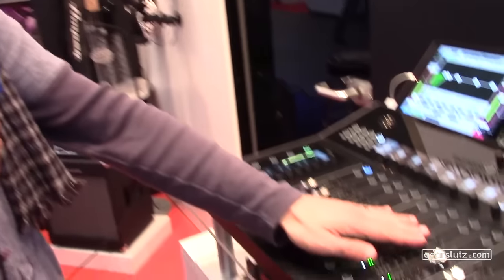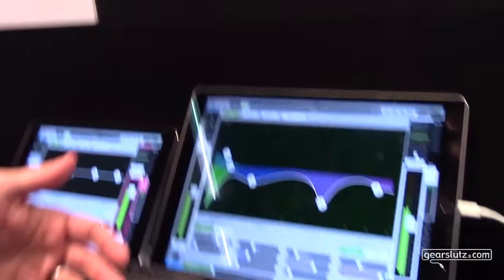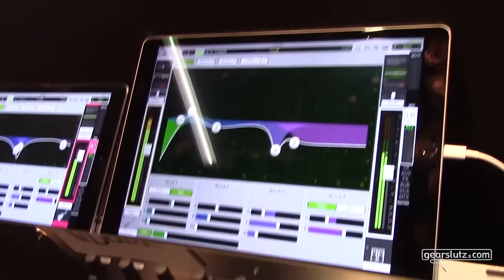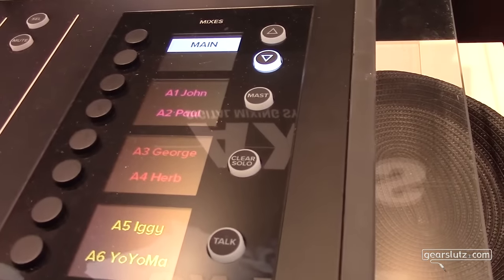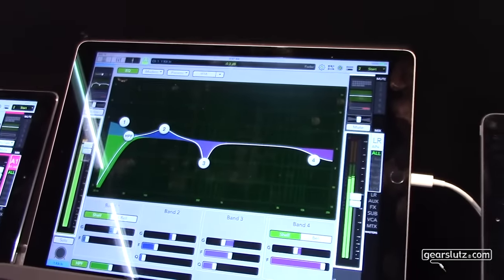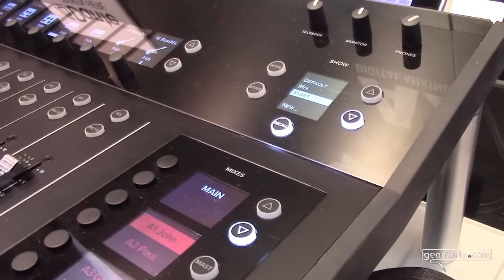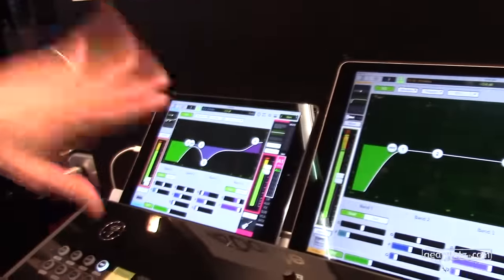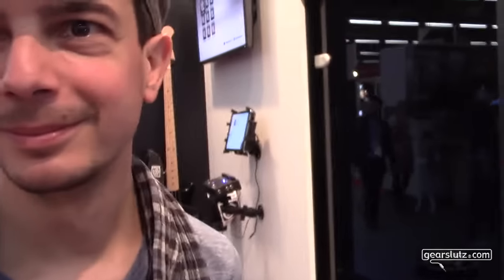Mackie Axis control surface - Gearslutz @ Musikmesse 2016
Mackie presented their Axis control surface at the Musikmesse 2016. Gearslutz recorded it.